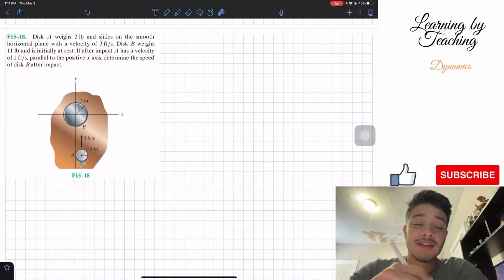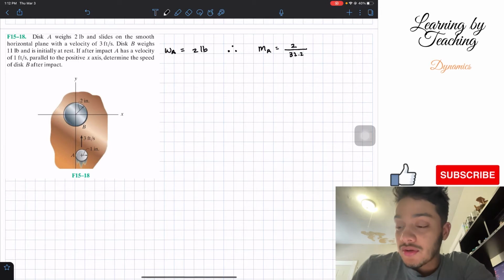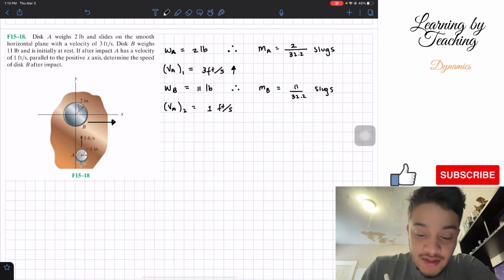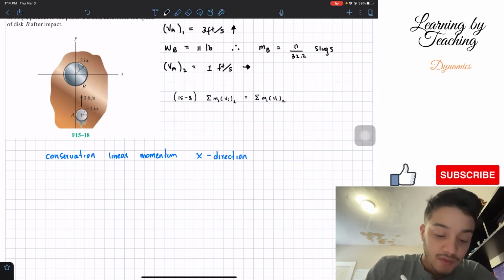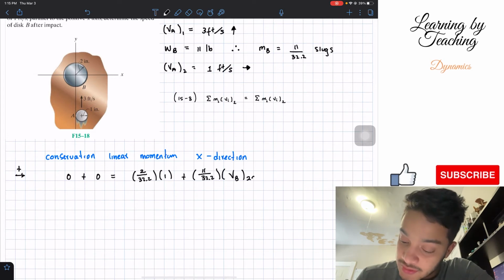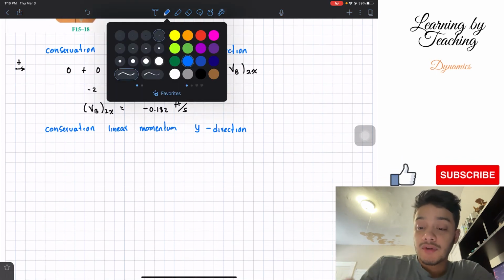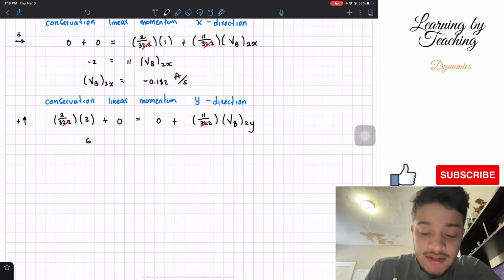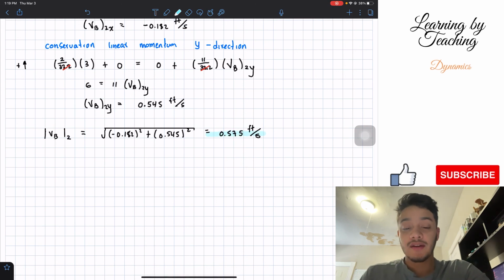Dynamics F15-18| Disk A weighs 2 lb and slides on the smooth horizontal plane with a velocity of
Question: Disk A weighs 2 lb and slides on the smooth horizontal plane with a velocity of 3 ft/s. Disk B weighs 11 lb and is initially at rest. If after impact A has a velocity of 1 ft/s, parallel to the positive x axis, determine the speed of disk B after impact.